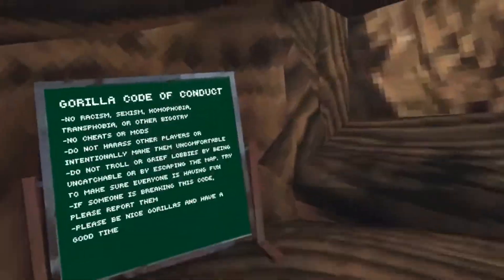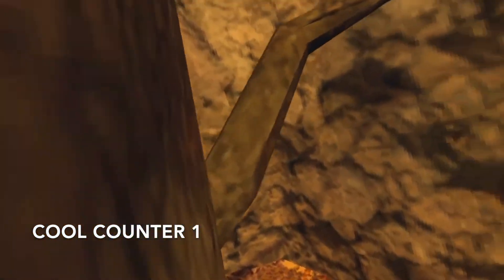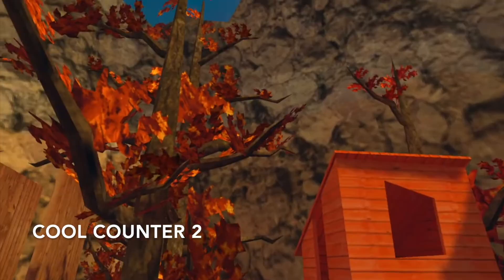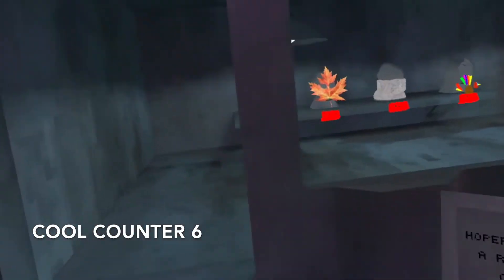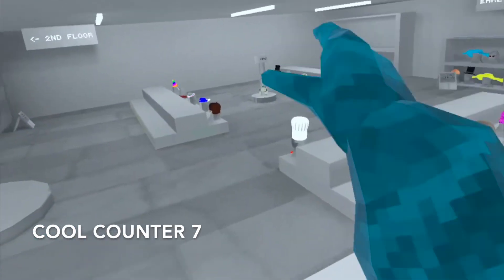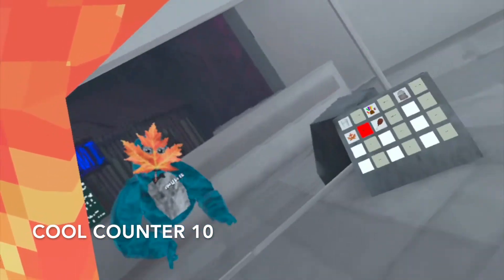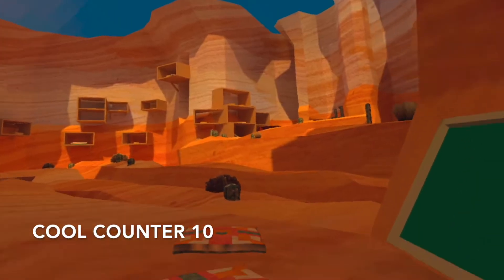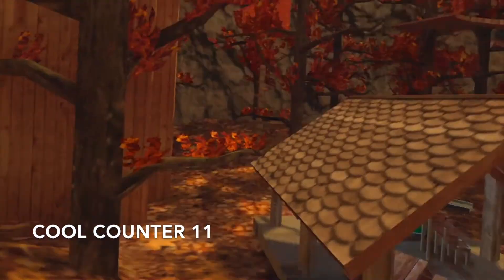Gorilla tag AUTUMN UPDATE (everything you need to know)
this video is about the AUTUMN UPDATE in gorilla tag that is very cool